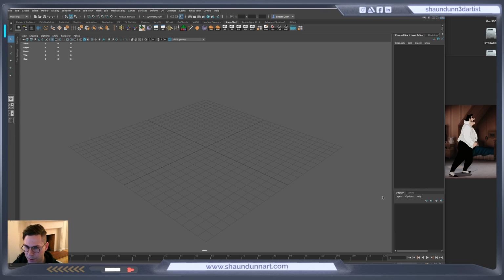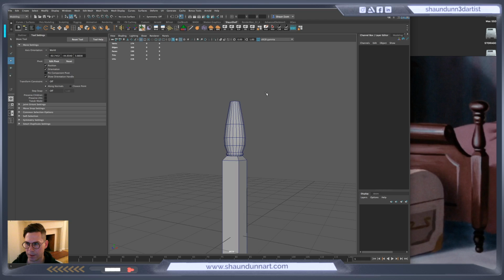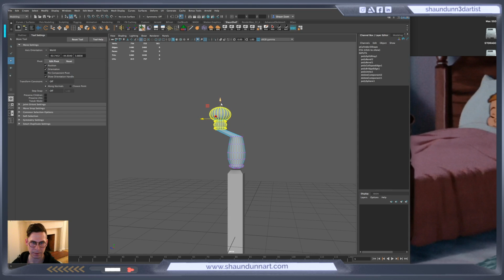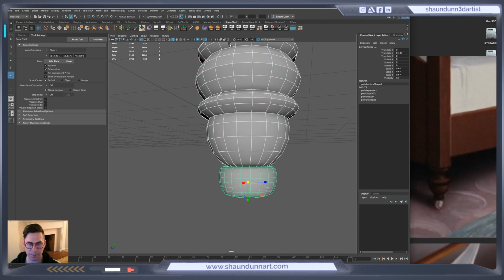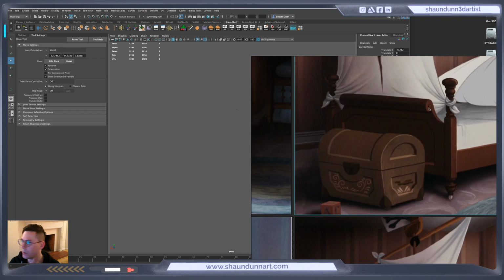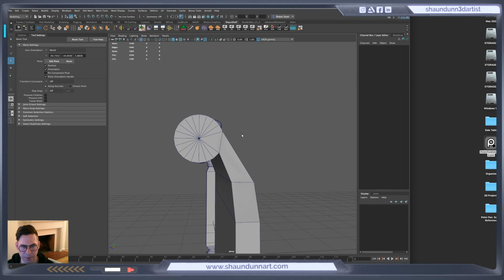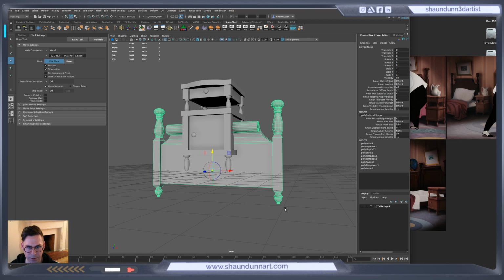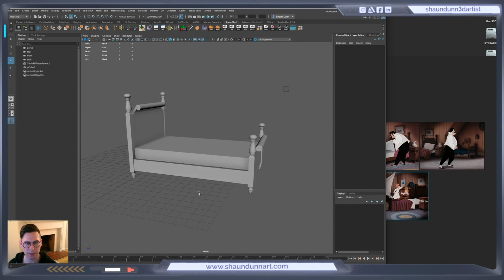Maya Stylized Bed - An Unreal Engine 4 Tutorial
Maya Stylized Bed - In this video, I block out the low-resolution model for John's bed from the Peter Pan scene I'm creating. I use Autodesk Maya, and there are a lot of great 3D modeling tips and techniques, so be sure to tune in!